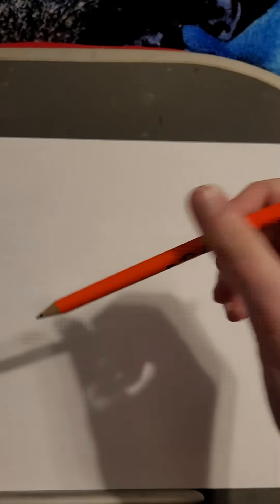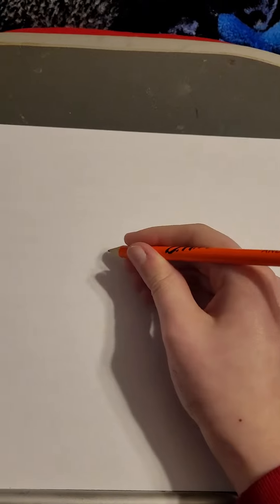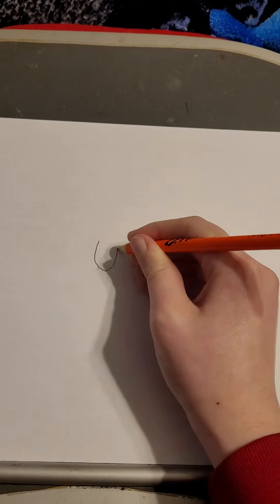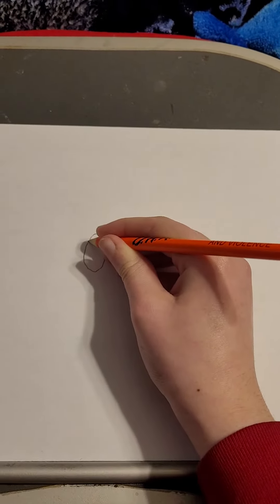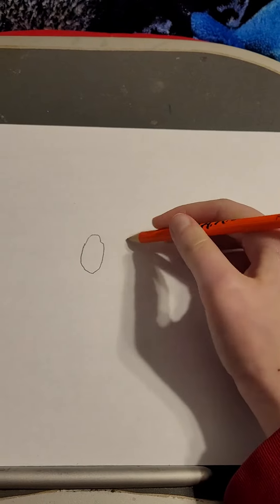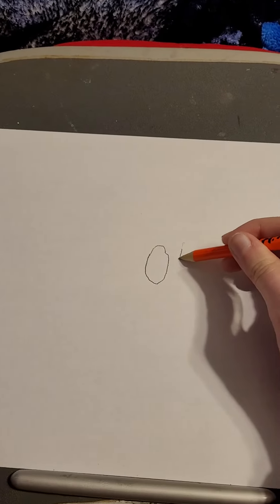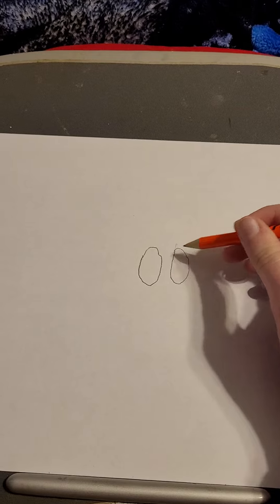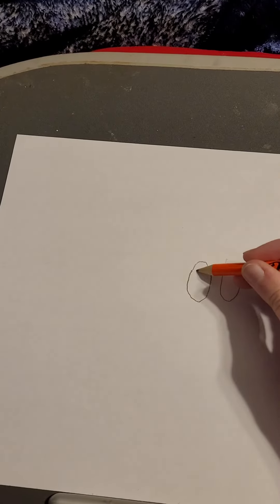how to draw cottonee from pokemon